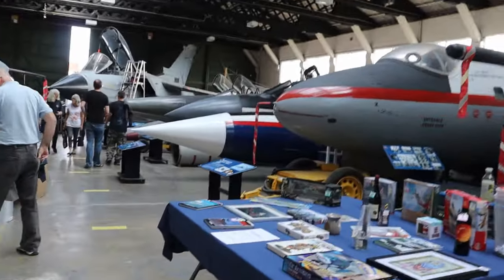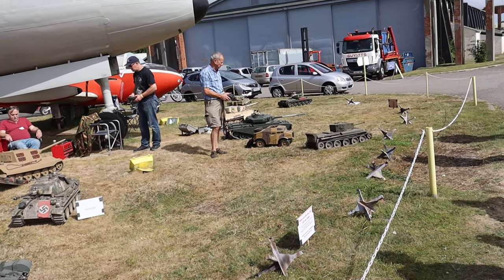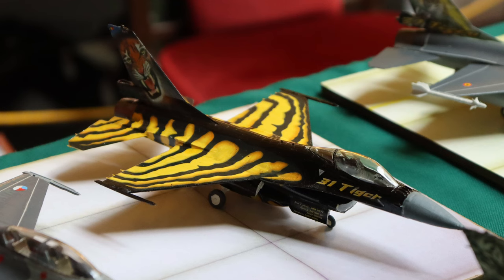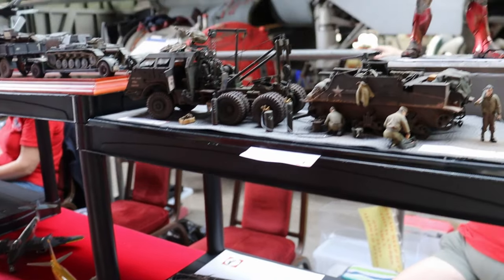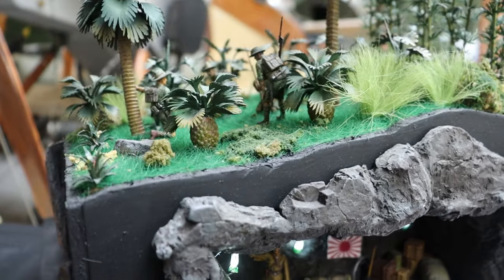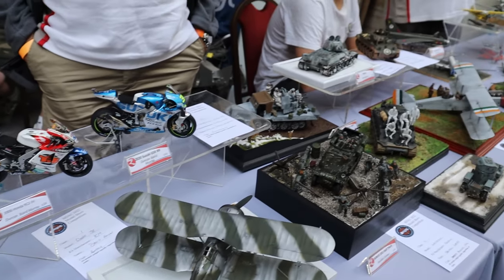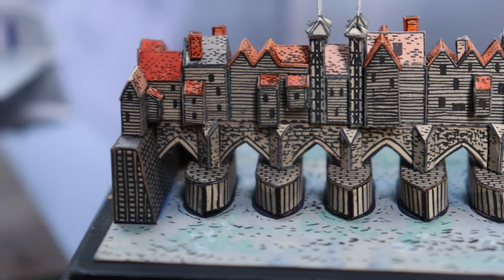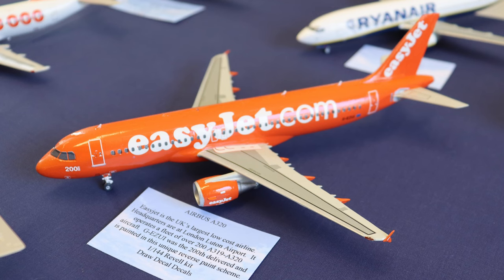Boscombe Down Model Show 2022 (BDAC) - A Little Show with a Lot of Character